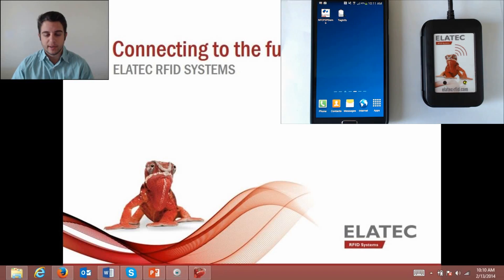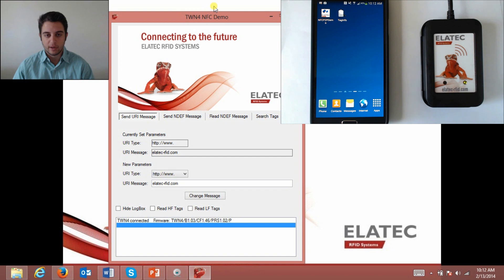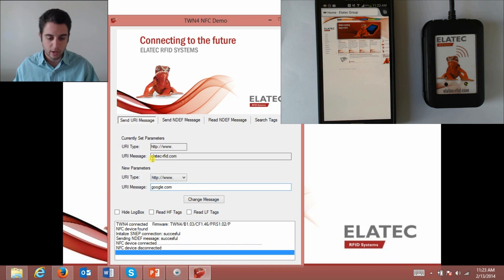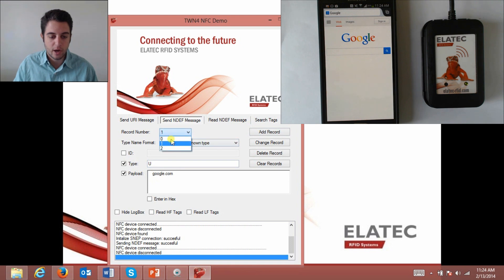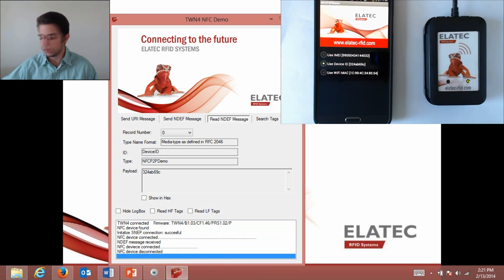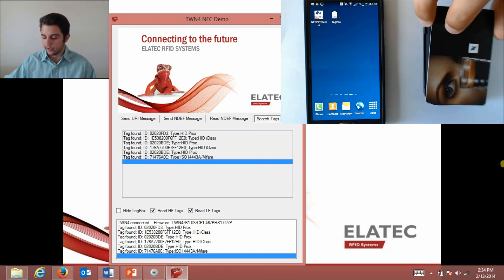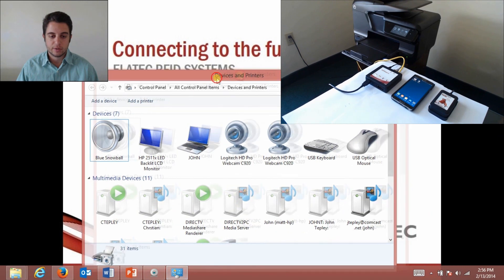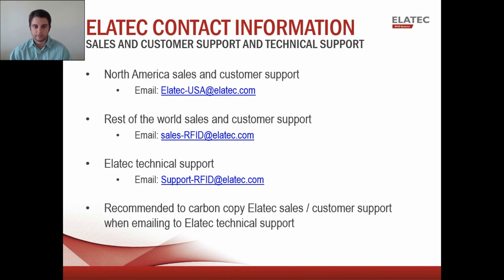NFC-Enabled TWN4 RFID Reader/Writer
Elatec's TWN4 is a dual frequency reader/writer with impressive NFC capabilities. View how the TWN4 can be used to send and receive information to and from a smartphone using NFC technology. Also an example is shown where a smartphone is used along with a TWN4 and TCP Converter 2 to release a print job similar to a secure or follow-me printing application.

TWN4 User Manual can be found within the TWN4 Development Pack. Please follow instructions using the following link if interested in receiving the development pack